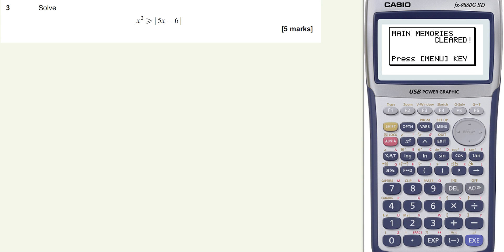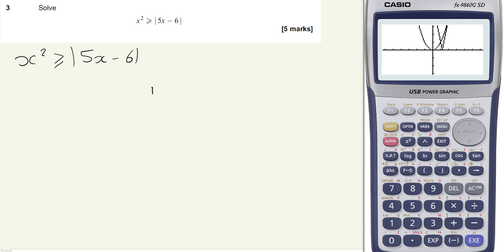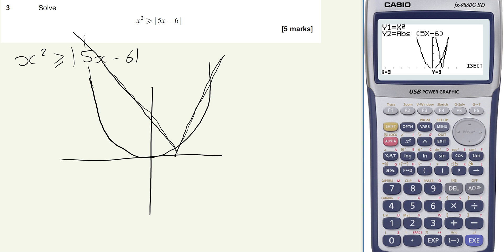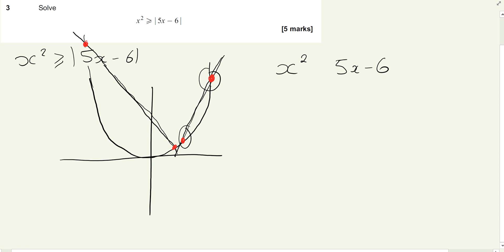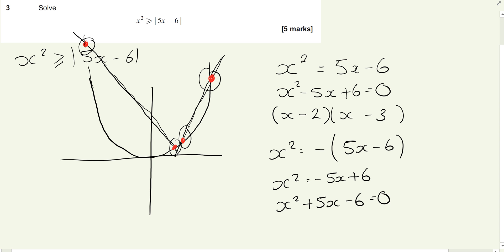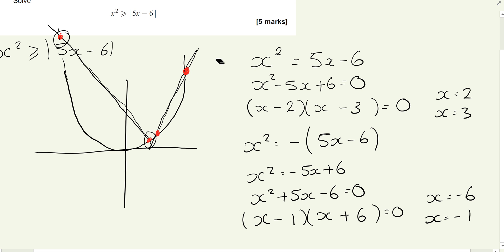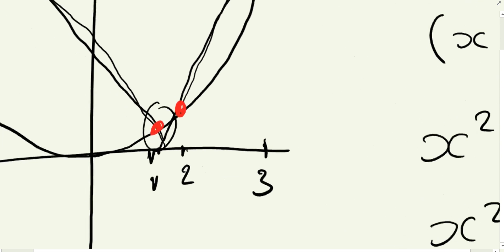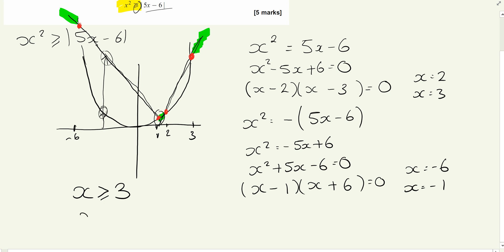AQA June 2016 Core 3 - Question 3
Video solution for AQA June 2016 Core 3 paper